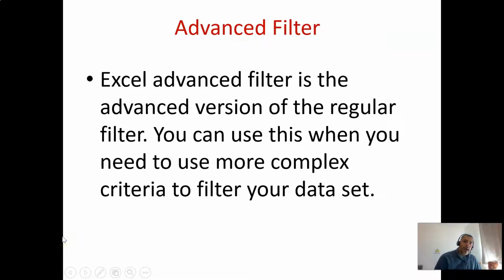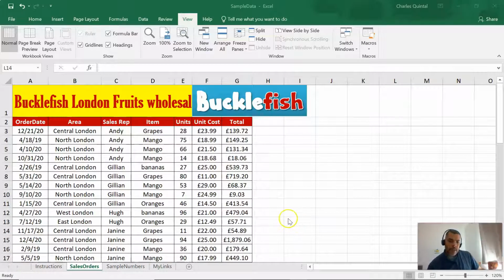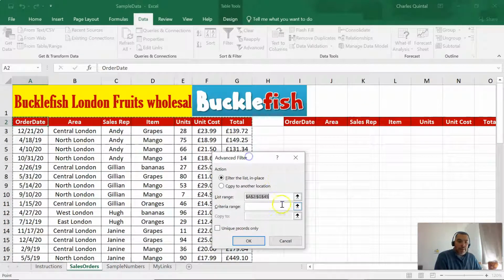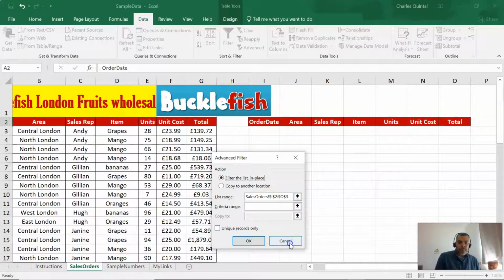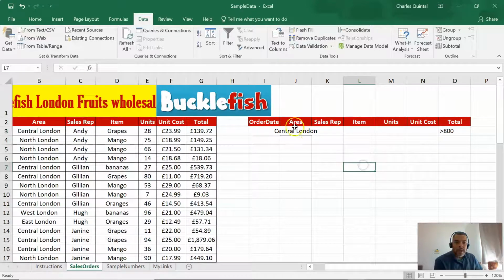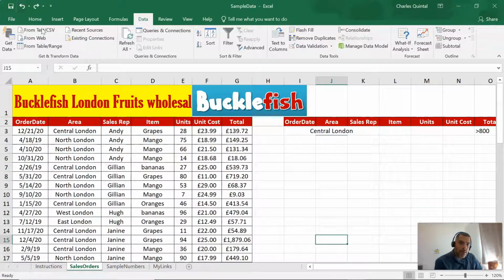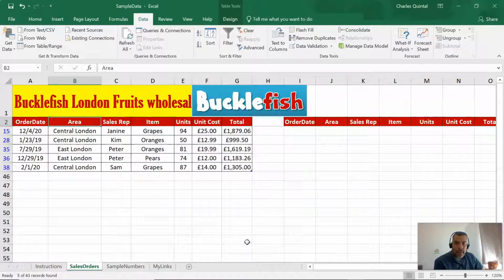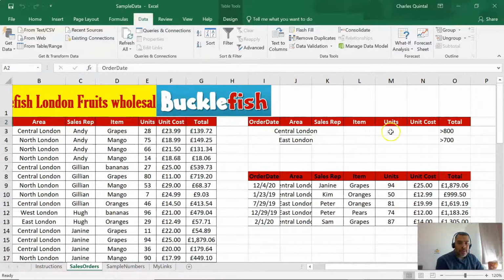Advanced filtering in Excel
Filter a data-sheet with complex criteria and display the information in a separate location